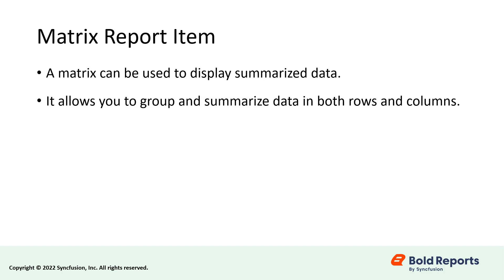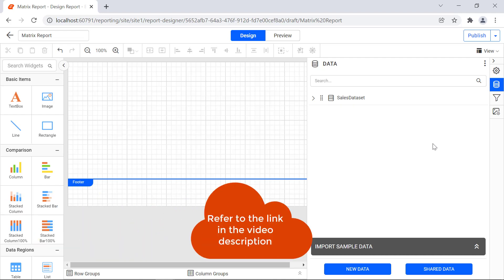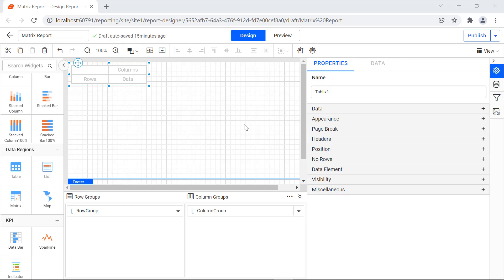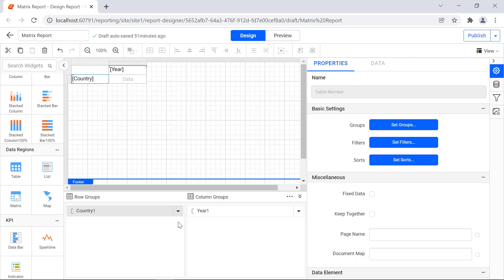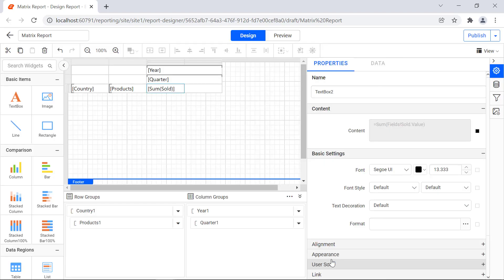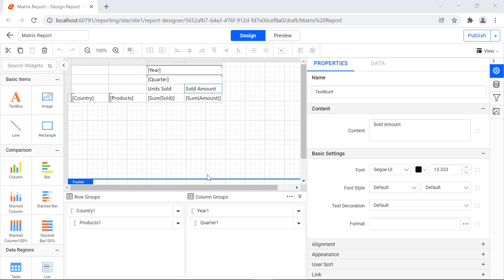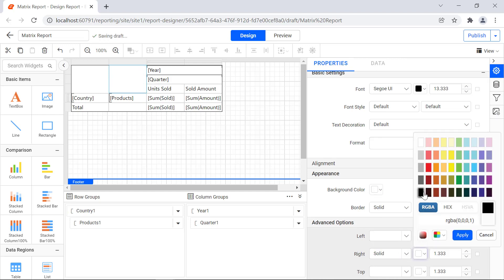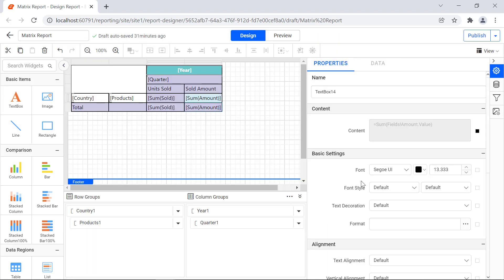How to Add Matrix to a Report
This video shows the steps for adding a matrix report item to the Report Designer control, configuring details in the matrix, and formatting the report item.

Bookmark Details:
[00:00] Introduction
[00:34] Create a New Report
[00:53] Create Data Set
[01:33] Add Matrix Report Item
[03:03] Assign Data to Matrix
[07:13] Format Matrix Report Item